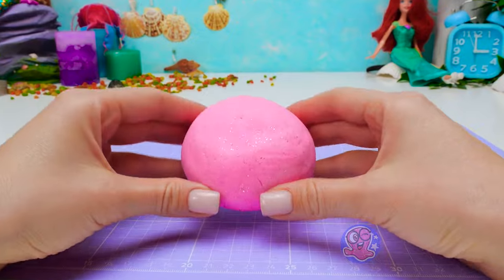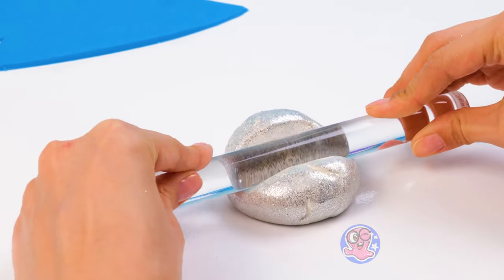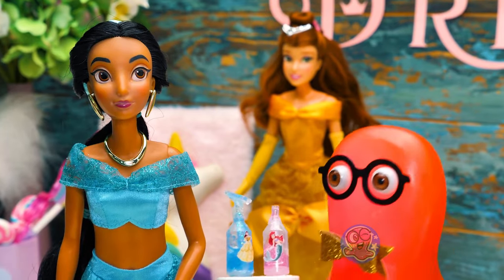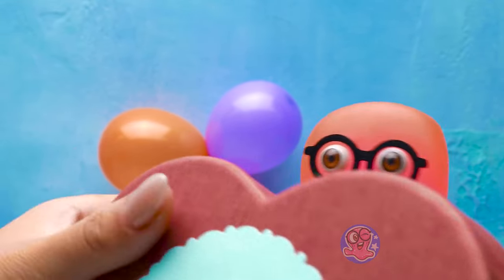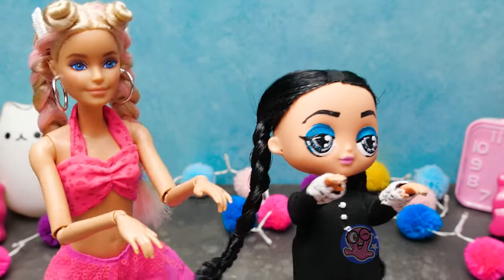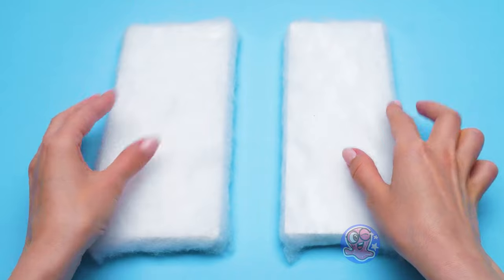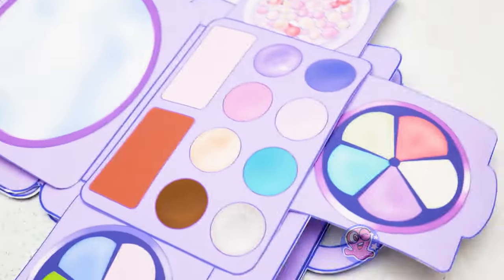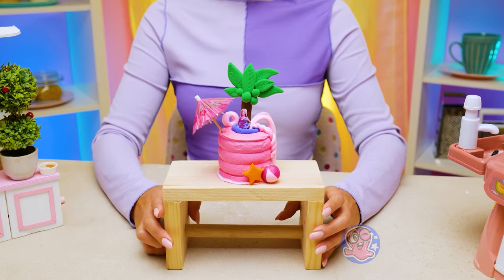DIY Glittery Outfit For Princess and Other Cute DIYs 👸✨